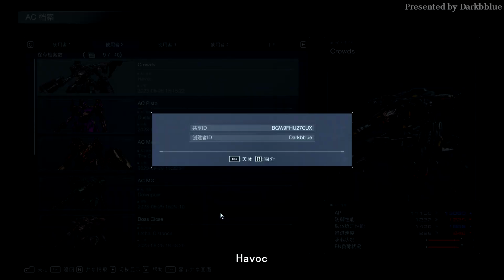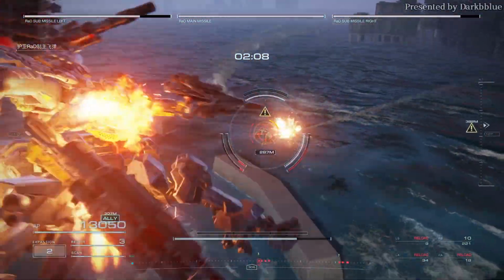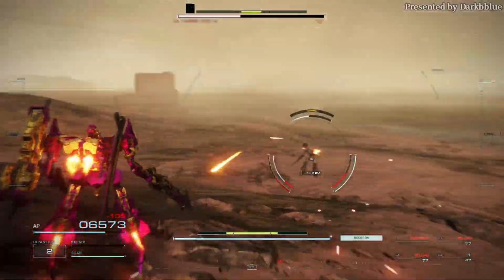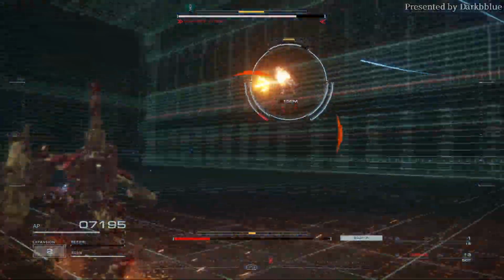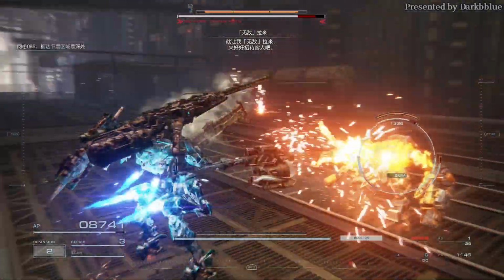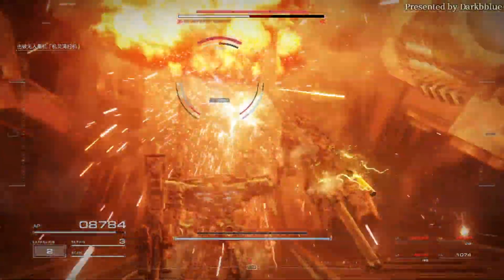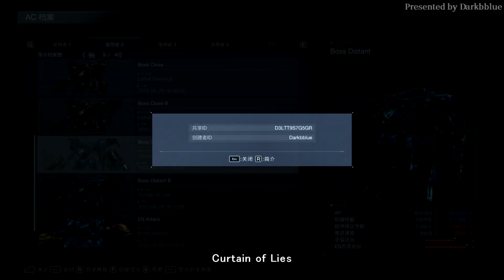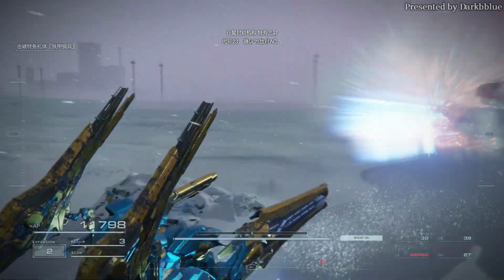Armored Core 6 INTO DEPTH - SEVEN insane builds!